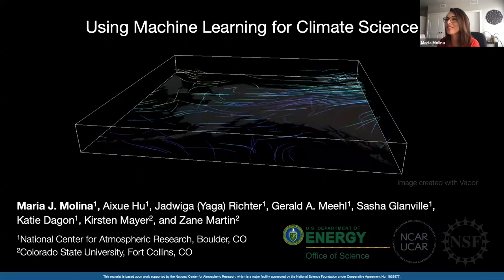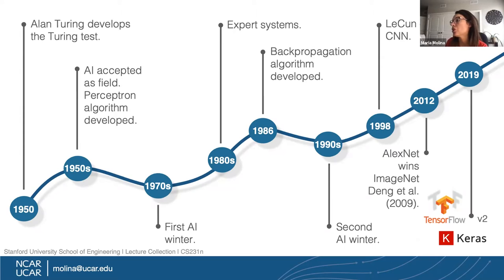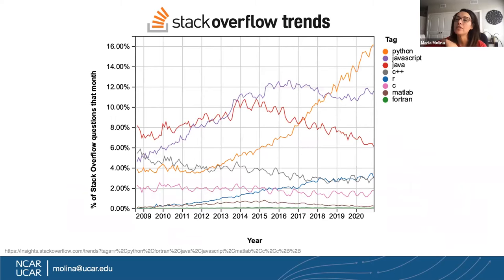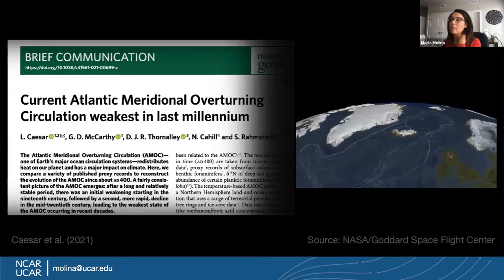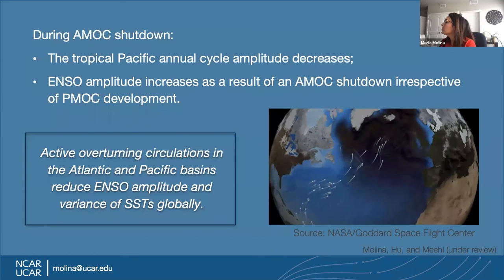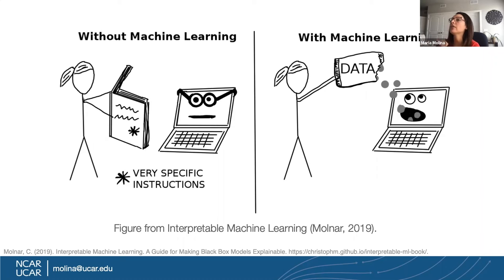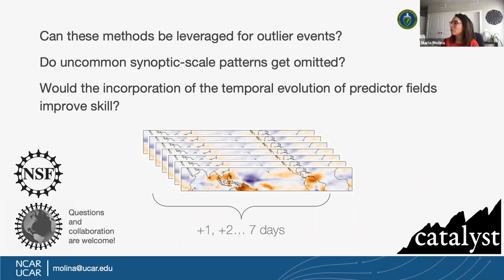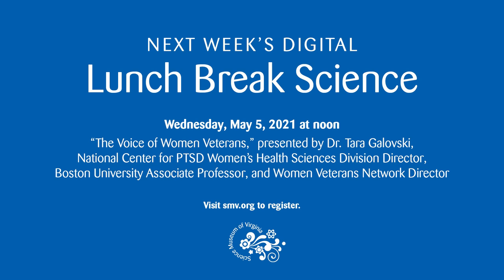Lunch Break Science: Using Machine Learning for Climate Science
On April, 28, 2021, Dr. Maria J. Molina, Research Scientist at the National Center for Atmospheric Research in Boulder, Colorado presented, "Using Machine Learning for Climate Science."

Machine learning is a branch of artificial intelligence that is focused on building applications that automatically learn data and solve problems over time. Recent computational advances over the past few years have enabled substantial progress that has allowed computers to help us better our lives. One of those advancements is an improved understanding of the Earth's climate system. We can now make more skillful weather predictions, improve our resiliency, better track pollution, and tackle one of the biggest challenges facing humanity, climate change. Watch as Dr. Maria J. Molina, discusses several incredible climate science machine learning applications and explores what the future might hold.